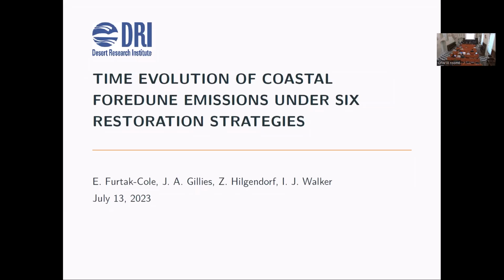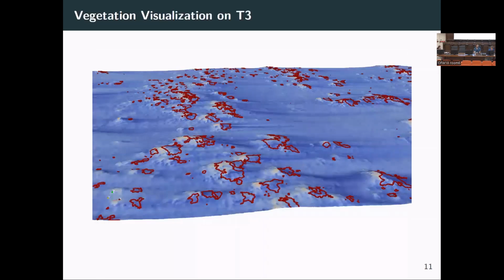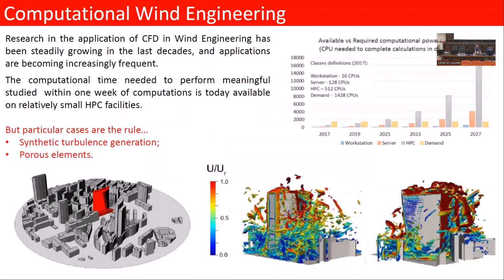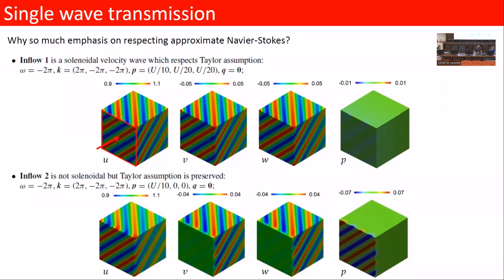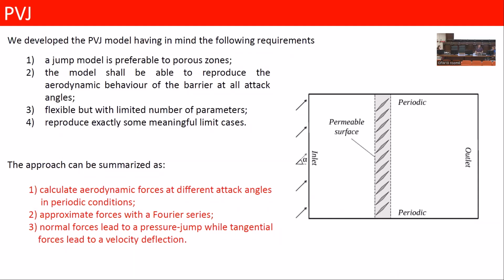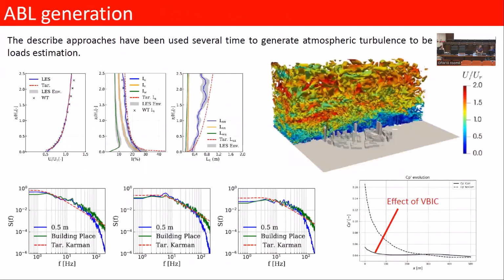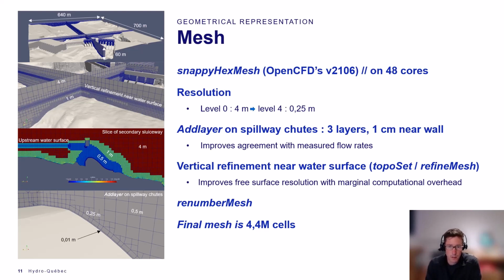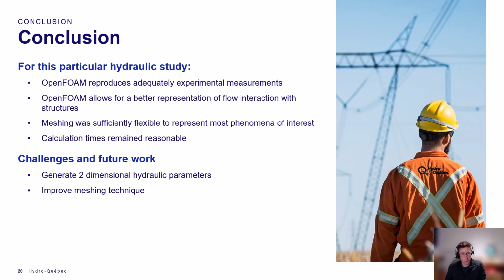18th OpenFOAM Workshop - Civil engineering and wind engineering 2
18OFW - Day 2

18th OpenFOAM Workshop
11-14 July 2023. Genoa, Italy.

Technical session:
1C - Civil engineering and wind engineering 2

0:00 Presentation 1
TIME EVOLUTION OF COASTAL FOREDUNE EMISSIONS UNDER SIX RESTORATION STRATEGIES
Speaker: Eden Furtak-Cole

17:55 Presentation 2
Advanced modelling in Computational Wind Engineering: Inflow turbulence generation and modelling of porous elements
Speaker: Luca Patruno

42:05 Presentation 3
Assessing extreme flood passage at a hydropower facility using OpenFOAM
Speaker: Jérémie Gaucher